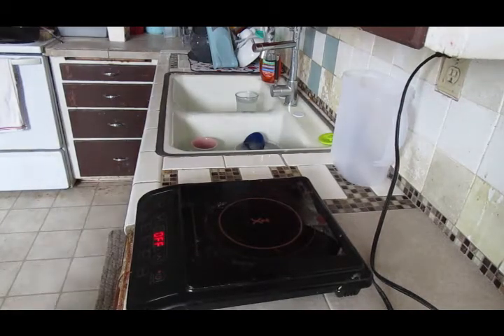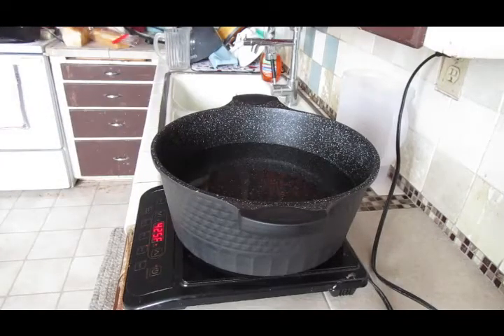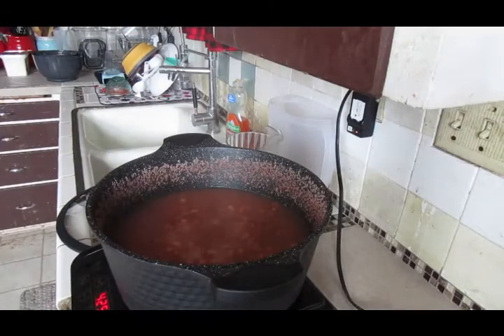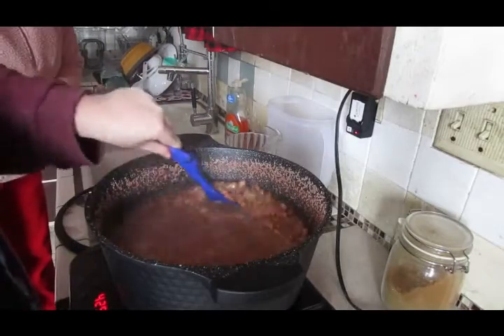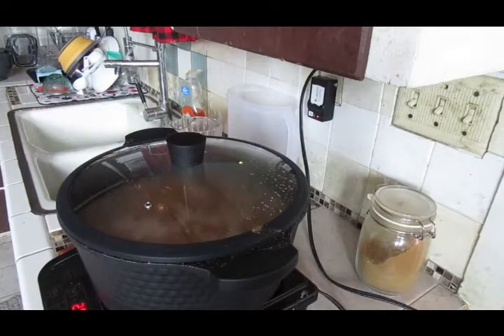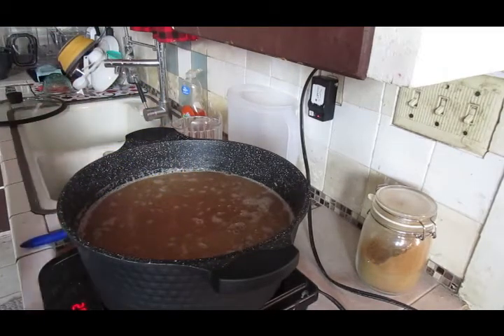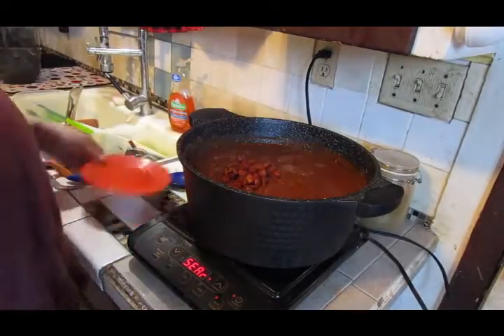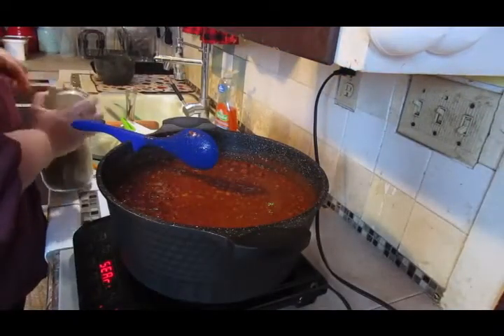Portuguese Beans Day 752